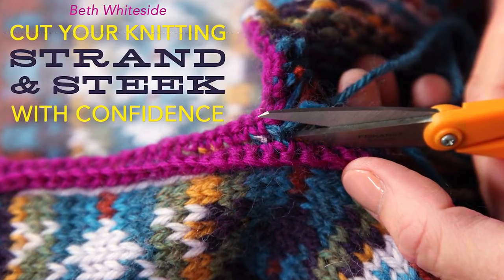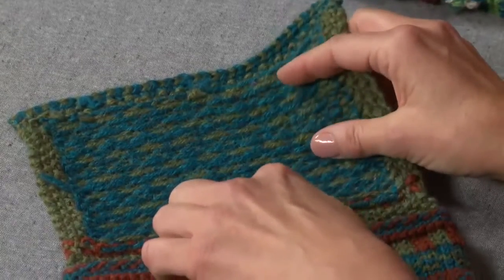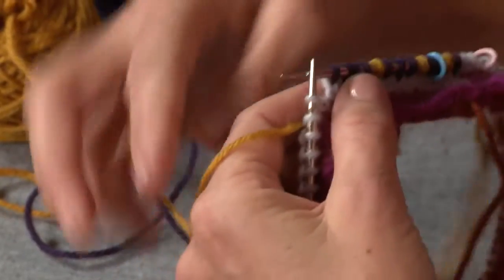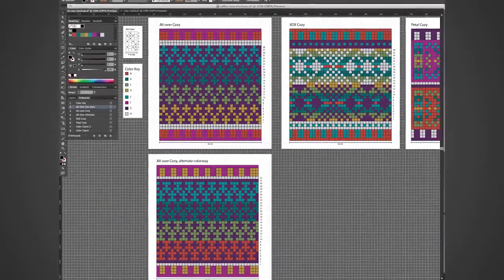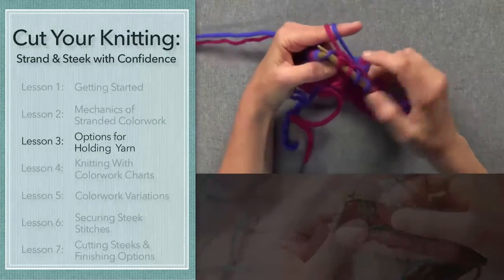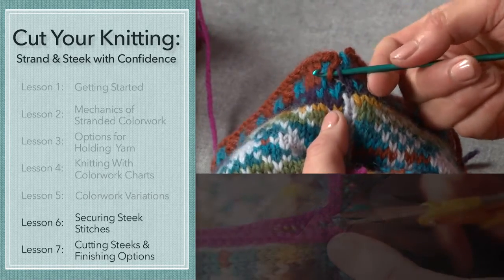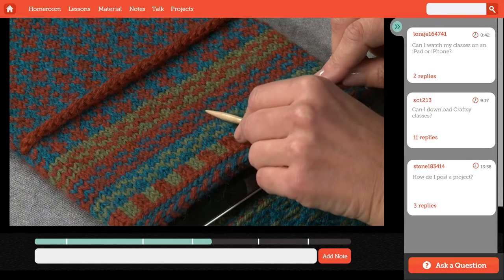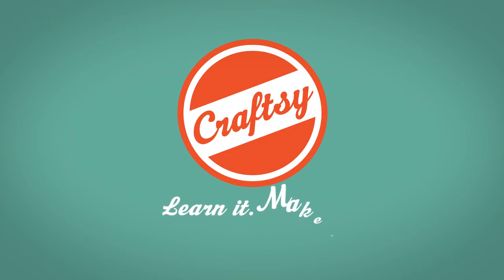Craftsy Class Trailer: Cut Your Knitting: Strand & Steek With Confidence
Knit beautiful stranded colorwork in the round and cut your steeks successfully! Learn how as you create two quick, fun projects.
Don't let steeking anxiety hold you back from knitting colorwork in the round! Join designer Beth Whiteside and learn how to strand and steek successfully without fuss or anxiety. ...